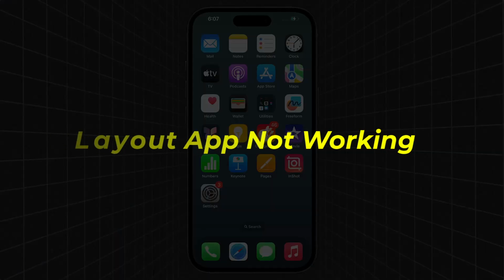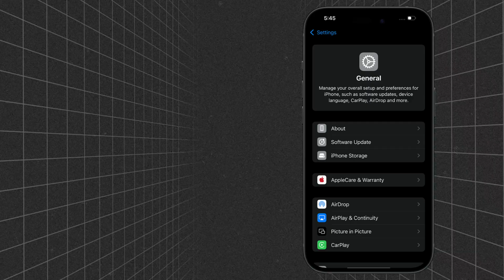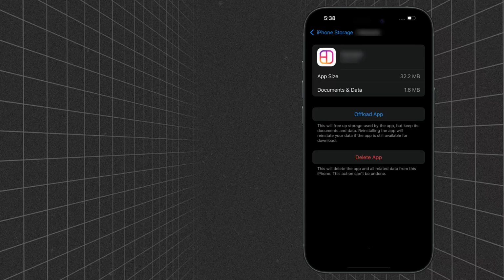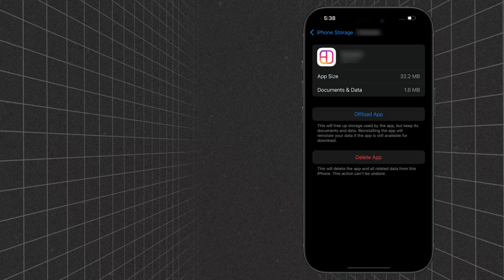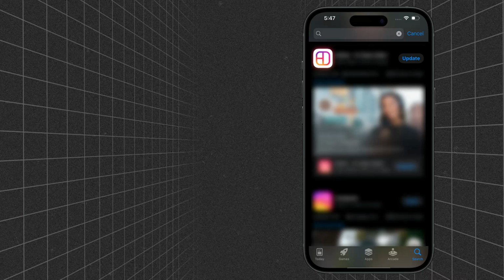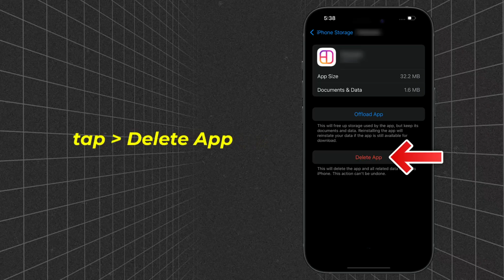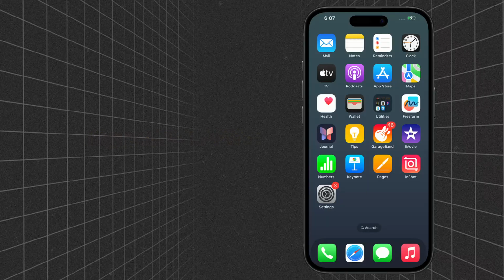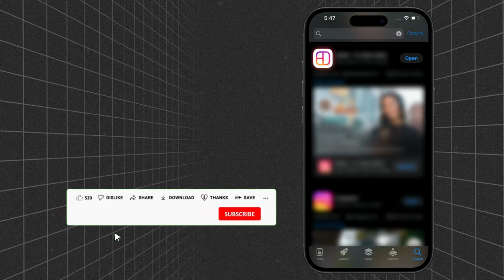Layout App Not Working: How to FIX Layout App Not Working (FIXED)